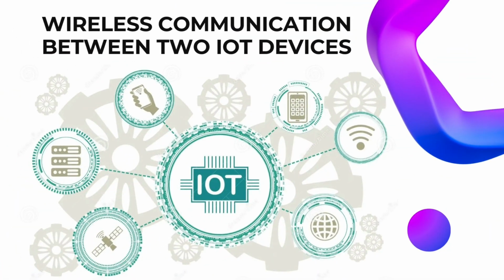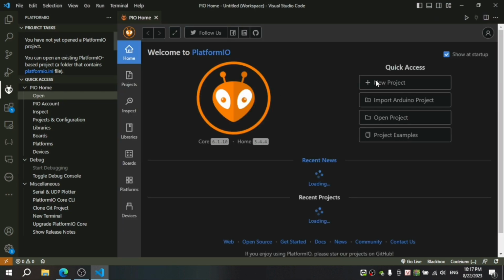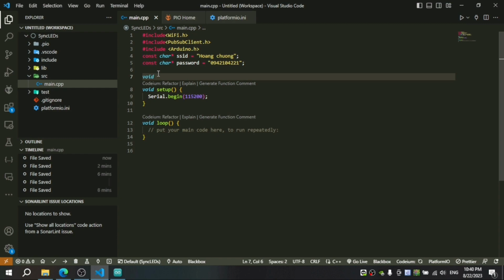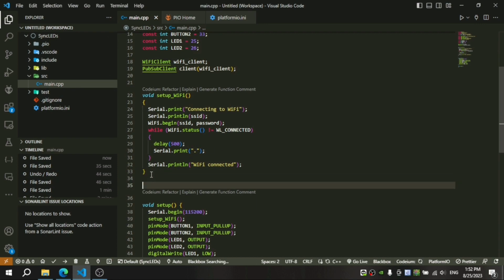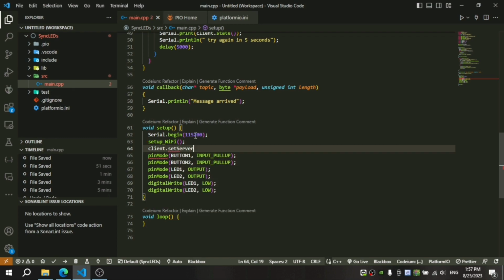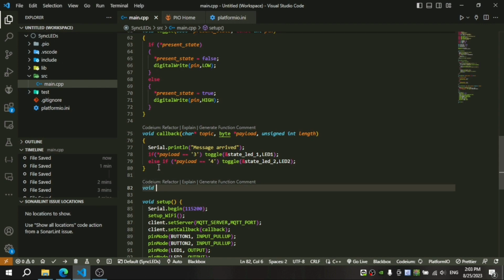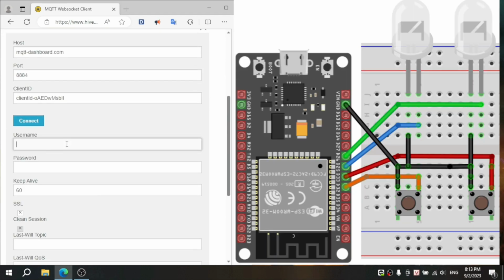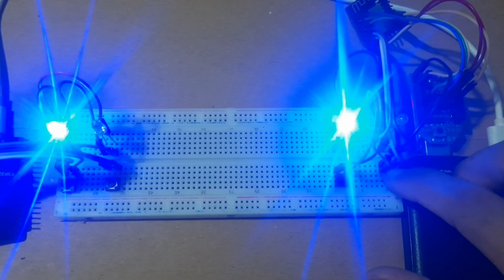Wireless communication between two IoT devices using MQTT broker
In this project, we will build lights that can sync states together wirelessly by using the MQTT protocol.